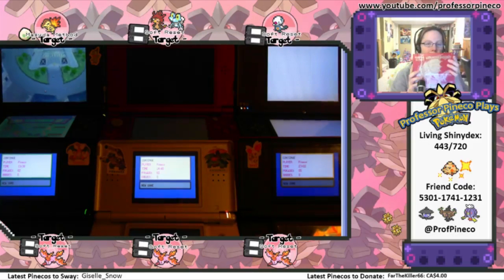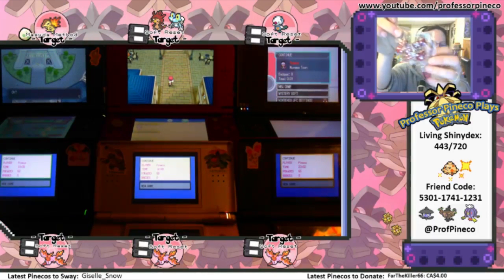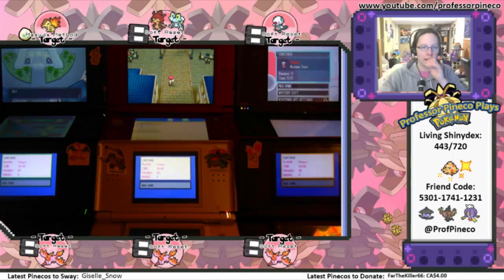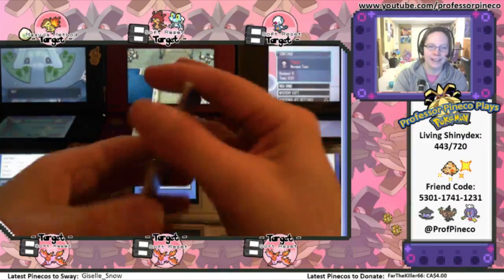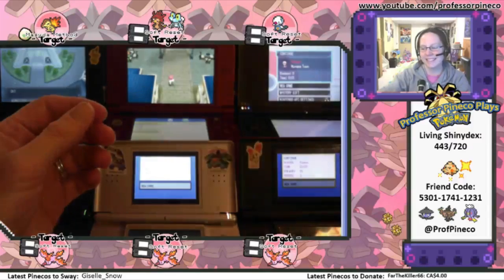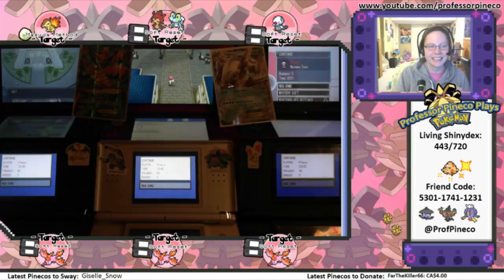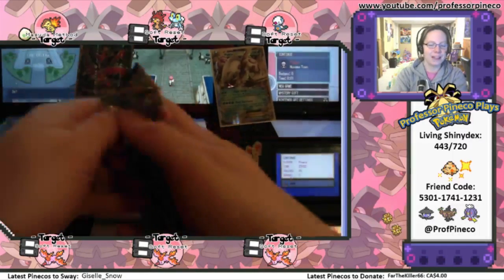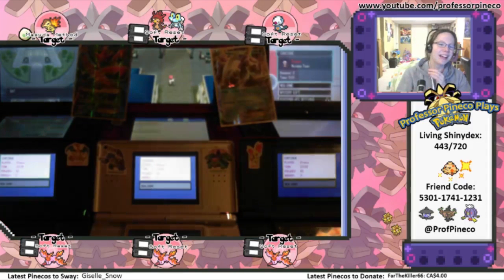Pokemon BREAKpoint Elite Trainer Box Opening! Live on Twitch - FULL ART PULL!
WHAT is with my luck on BREAKpoint? I cannot believe how amazing it has been! I cannot complain of course I am thrilled. This may be the first TCG set that I will ever complete!
Be sure to check out my 3 part booster box opening!